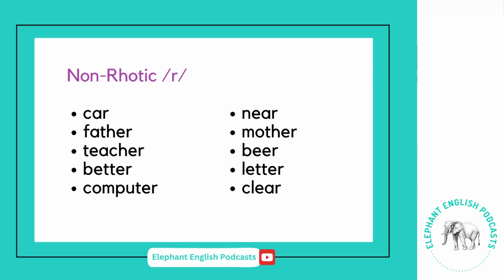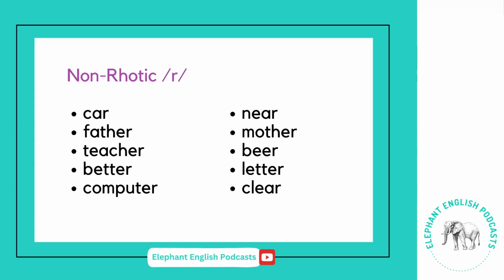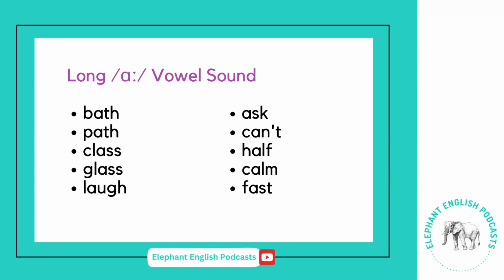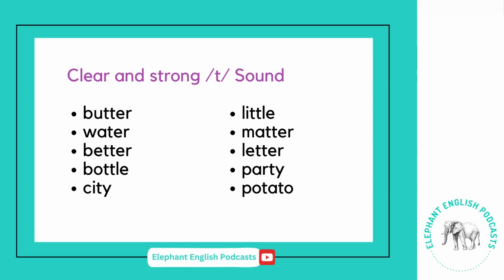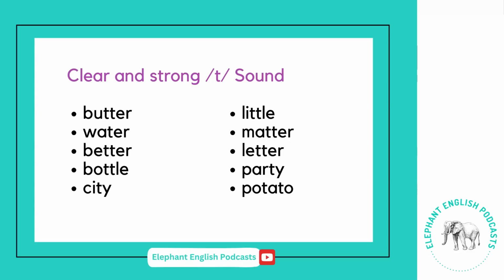Improve Your British English Accent 🇬🇧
How to Improve My British English Accent

In this video, we will explain to you how to get a British accent or how to improve your british accent. Many people have asked me "How can I improve my British accent?", so here are some tips and tricks.